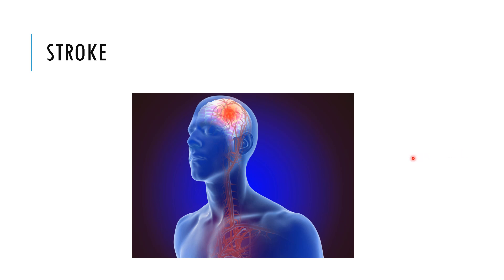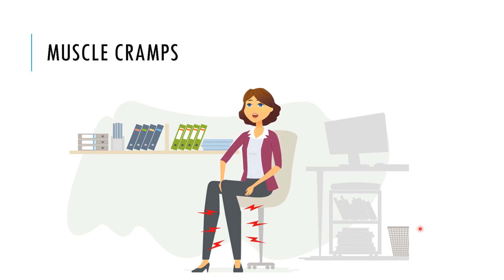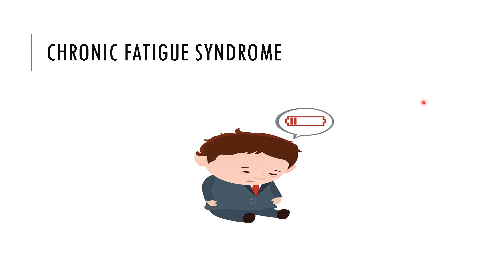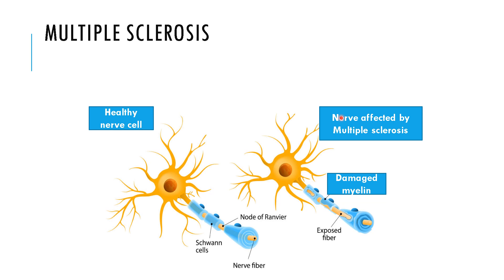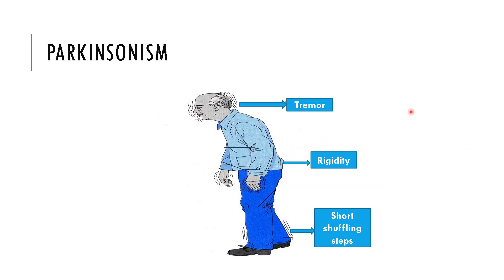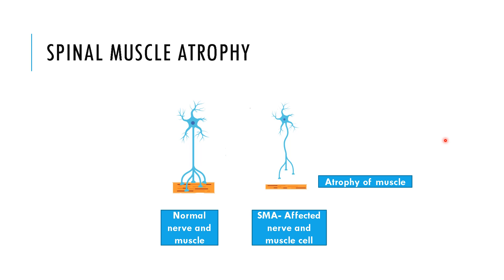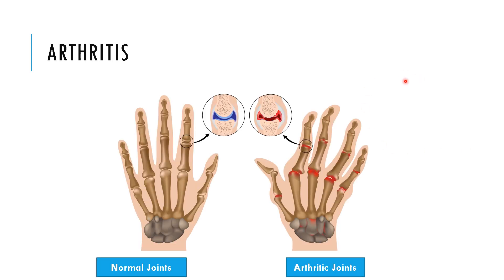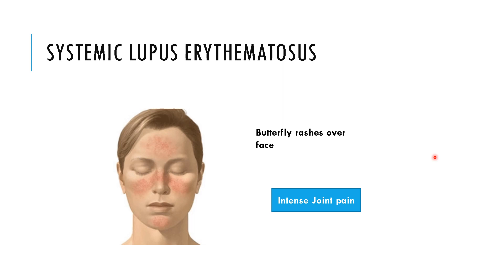Symptom Series | movement disorders | mobility disorders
Our body movements , signify the mobility of our limbs. In this symptom of movements , you will come across diseases which cause restricted limb movements. Mobility disorders are mainly classified by one sided limp, nerve impairments, muscle and joint deformity.